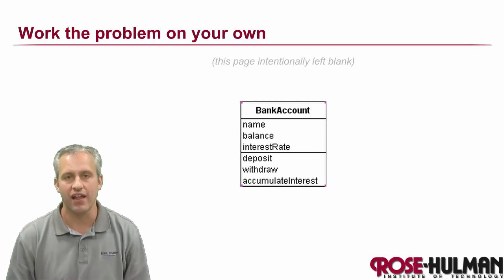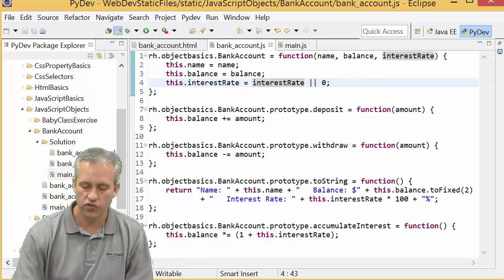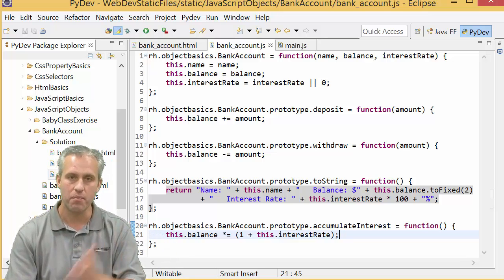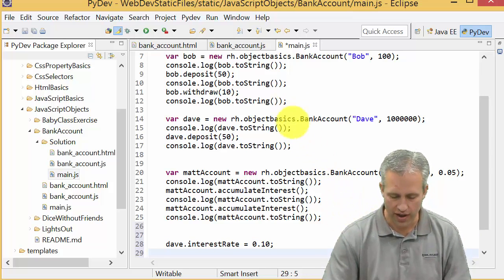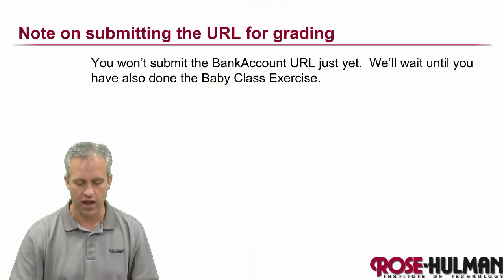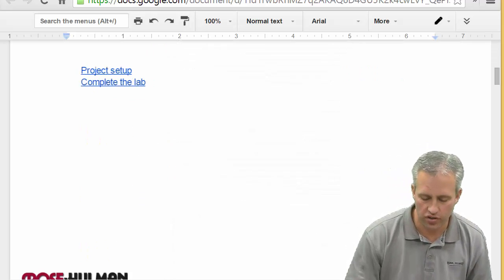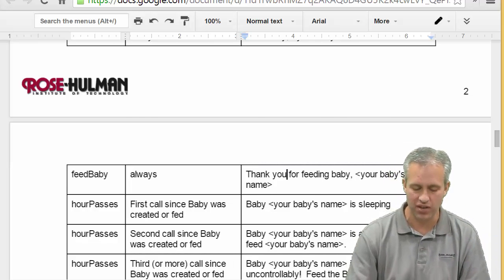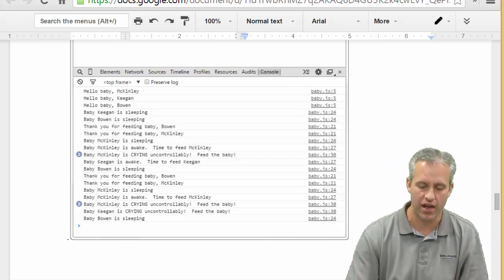JavaScript Baby Class Exercise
Giving you a simple exercise to make a class.